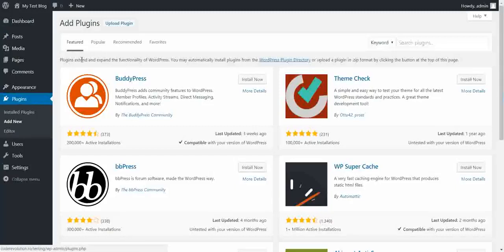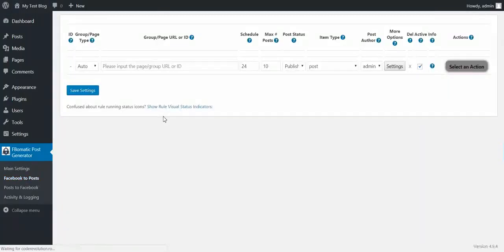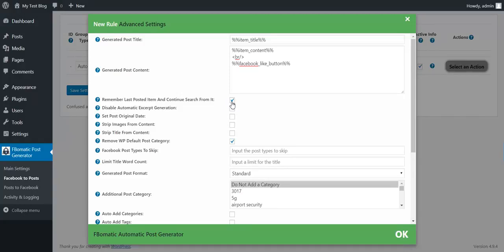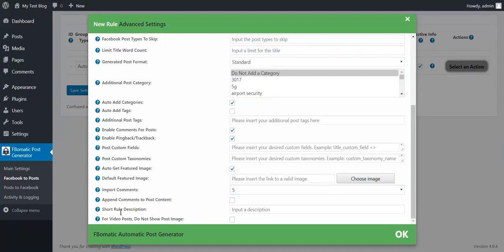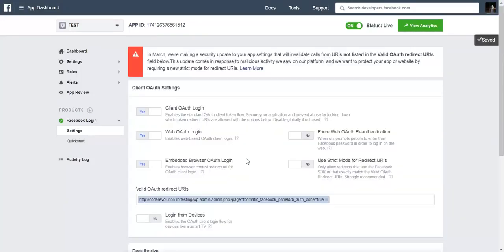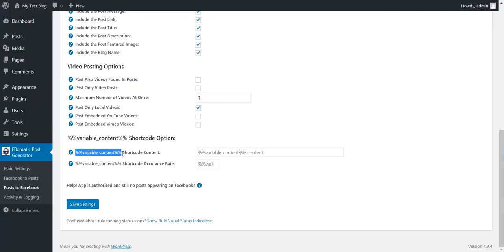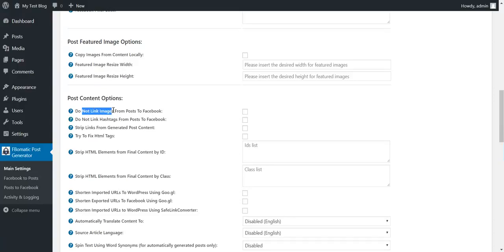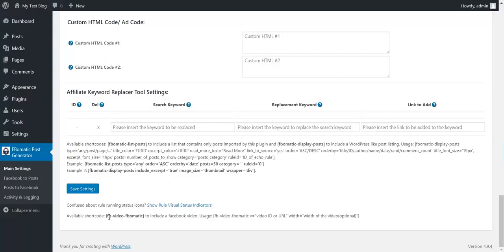How to Auto Post to Facebook Pages From WordPress and Return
Facebook  Automatic Post Generator and Facebook Auto Poster Plugin for WordPress is a breaking edge Facebook To WordPress and WordPress To Facebook post importer plugin that is ideal for auto blogging and automatic Facebook post publishing.

It uses the Facebook Graph API to turn your website into a auto blogging or even a money making machine!
What is interesting to know is that content from Facebook groups and pages are not indexed by search engines. So, content generated in this way is automatically considered as unique in term of SEO.

It also can be used to automatically publish Facebook posts every time you publish a new post to your blog.
Using this plugin, you can automatically generate posts based on a set of predefined rules. These rules can generate posts from:

  Any closed or secret Facebook group or page – to which you have access to
  Any Facebook page

Note: this plugin will not post to personal Facebook profiles NOT owned by you (secret AND public groups and pages)! Other plugin features:

  v2.4 update: Added Facebook video upload support (in post, linked local videos or YouTube or Vimeo videos) – Check out a quick video about this cool video posting update!
  v2.6 update: Added Facebook image post upload support
  Manually publish posts to Facebook
  Manually import comments for an already published post
  Ability to limit the number of posts posted to Facebook in a predefined period of time
  Geo-Location targeting for published posts on Facebook
  Automatic Facebook Post generator every time you publish a new post to WordPress
  Google Translate support – select the language in which you want to post your articles
  Text Spinner support – automatically modify generated text, changing words with their synonyms – SpinRewriter, WordAI, The Best Spinner, a built-in spinner, and others – great SEO value!
  customizable generated post status (published, draft, pending, private, trash)
  automatically generate post categories or tags from marketplace items
  manually add post categories or tags to items
  import comments for generated posts
  generate post or page
  [fb-video-echo] shortcode to include to your website videos from Facebook
  define publishing constrains: do not publish posts that do not have images, posts with short/long title/content
  automatically generate a featured image for the post
  enable/disable comments, pingbacks or trackbacks for the generated post
  customize post title and content (with the included wide variety of relevant post shortcodes)
  ‘Random Sentence Generator Tool’ (relevant sentences – as you define them)
  detailed plugin activity logging
  custom post meta support
  custom post taxonomies support
  scheduled rule runs
  Facebook Pixel inclusion
  Open Graph meta tags inclusion for the entire blog
  Maximum/minimum title length post limitation
  Maximum/minimum content length post limitation
  Add post only if predefined required keywords found in title/content
  Add post only if predefined banned keywords are not found in the title/content

Testing this plugin

  You can test the plugin’s functionality using the ‘Test Site Generator’. Here you can try the plugin’s full functionality. Note that the generated testing blog will be deleted automatically after 24 hours.

Plugin Requirements

PHP DOM - how to install it (if you don’t have it, but probably you already have it):
  The Facebook SDK requires PHP version 5.4 or higher.
  The mbstring extension